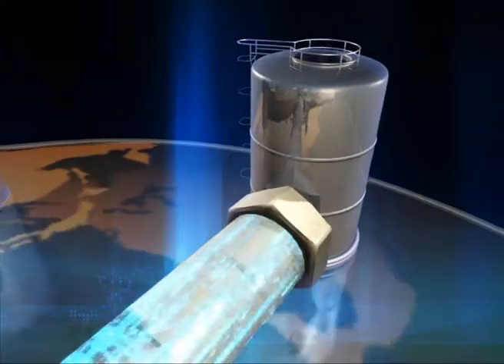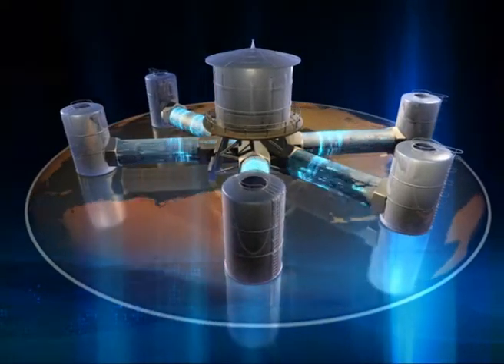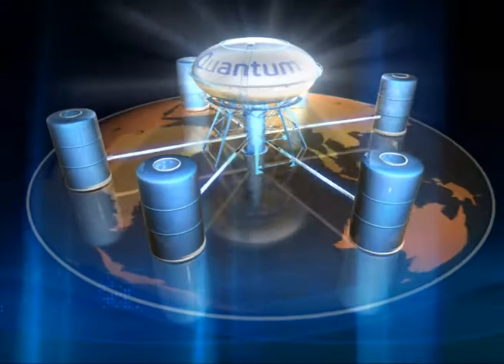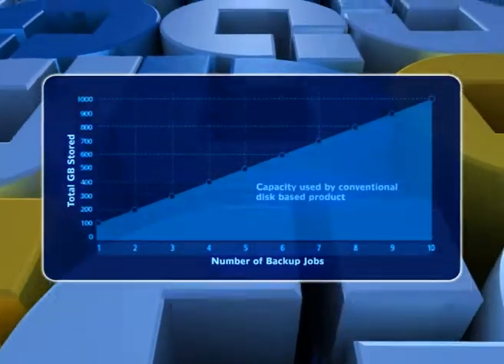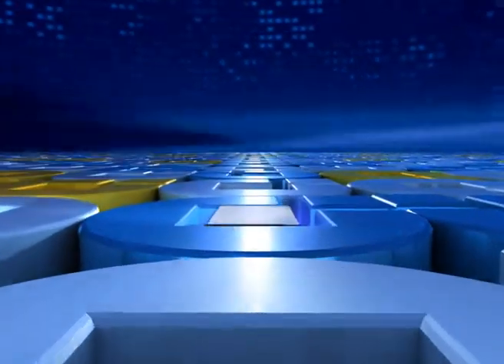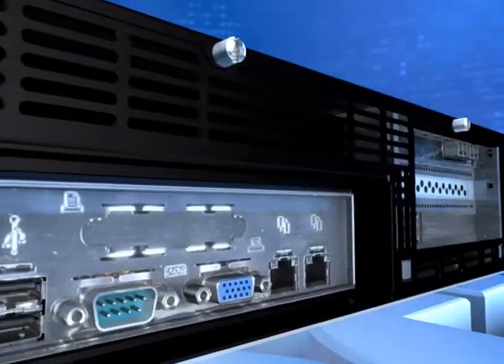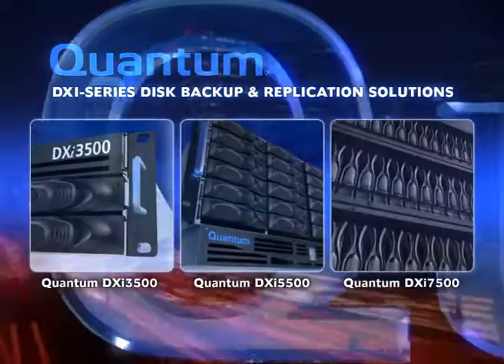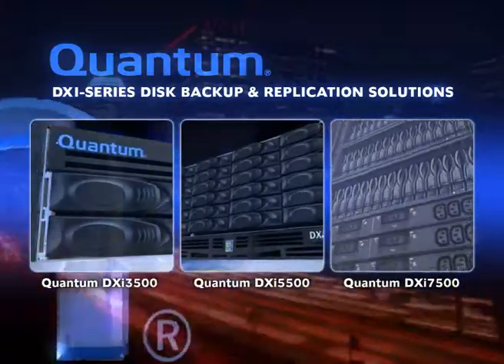Quantum DXi Product Animation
Grey boxes with flashing LEDS can my rather dull so I had to design an engaging analogy for this Quantum DXi product video.
I achieved this by using a 'water bucket' concept to demonstrate the flow and containment of data.